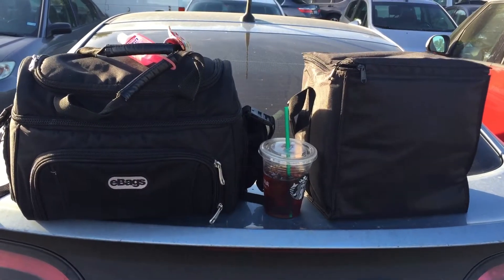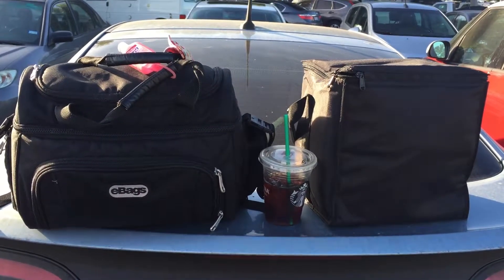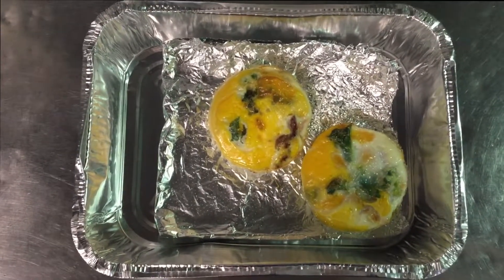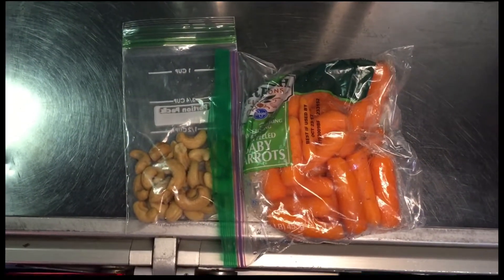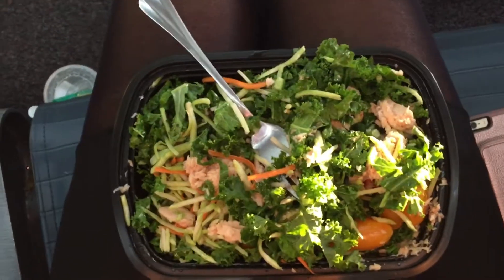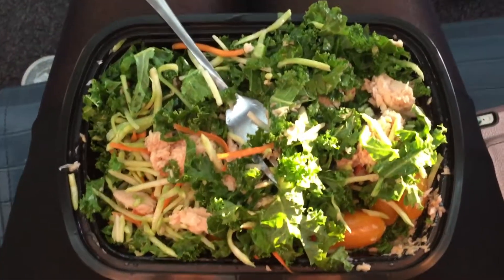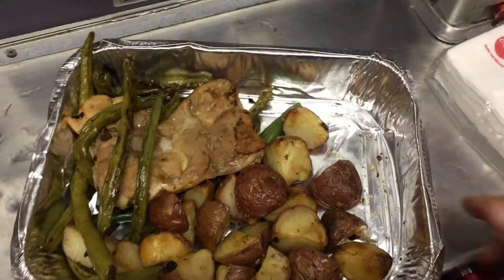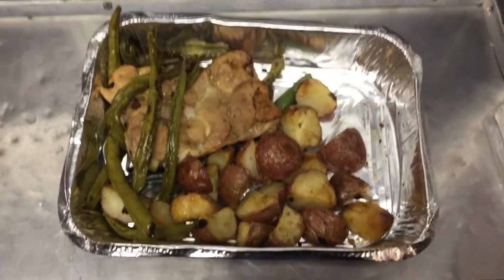My WHOLE 30: Day 2- Flying all day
Whole40 Day 2 VLOG.

I started the Whole30 challenge for my health. To find out what foods I am allergic too and cause a poor inflammatory response in my system. To hopefully trim down and get myself eating whole healthy foods again. This is my Whole30 VLOG showing you what I cook, and how I react to the Whole 30 day challenge.

♡Where can you get that?♡
Whole30 Stuff:
*Whole30 book
*Can Opener for travel
*Elite Cuisine Egg Cooker
*Insulated Soft Cooler
*Meal Prep containers by FitPacker
*Portion Control Ziplock Bags
*Silicone Cooking Brushes
*Silicone Red egg cups
*Spiralizer by Paderno
Food bought online
*Avocado Mayo
* RX BAR Apple Cinnamon
*RX BAR Blueberry

Princess Natkins' Favorite Things

Amazon PrincessNatkins Favorite Things
Nike +: Natalie Atkins

For great results mix this with a healthy diet and regular exercise!

Consult your doctor before starting an exercise program. Stop if you feel pain or dizziness.

Natalie OUT!

♡Shot, edited and posted from iPhone♡